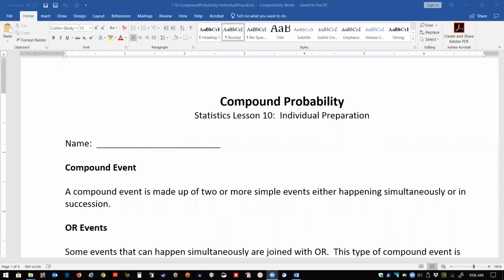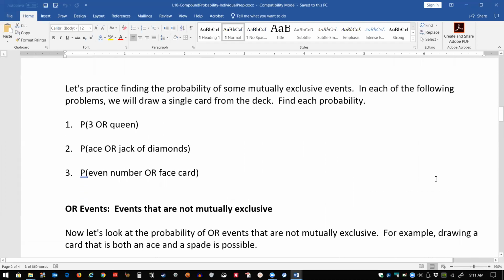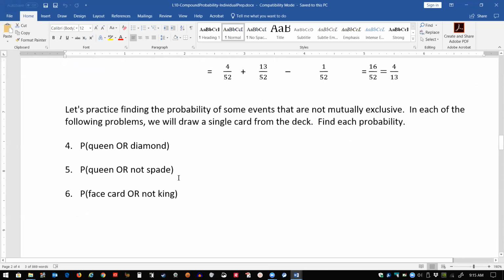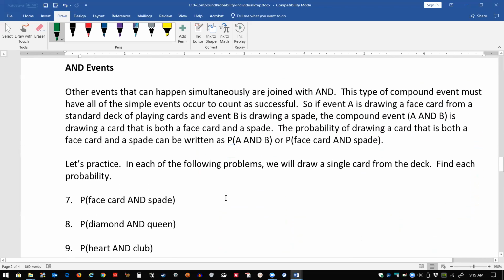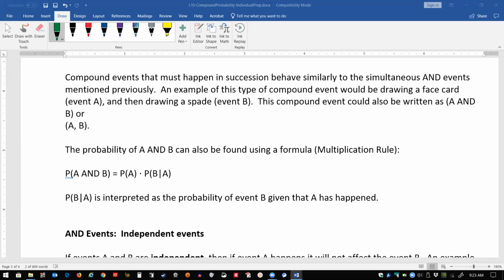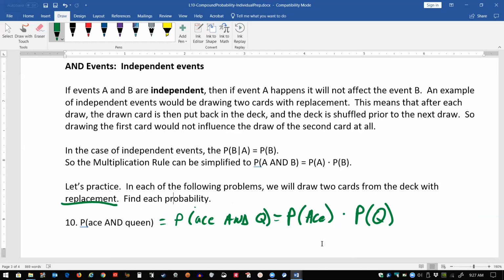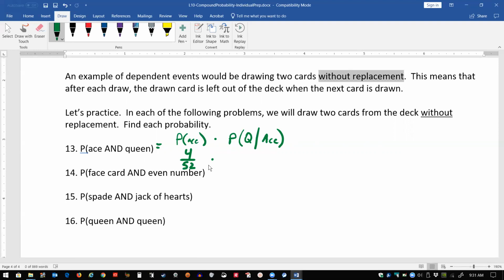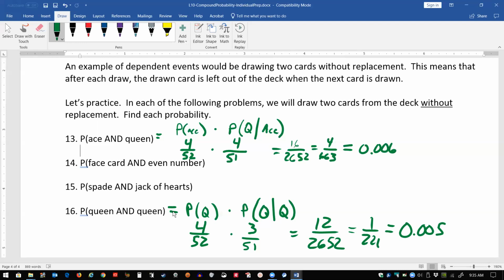L10 CompoundProbability LessonVideo